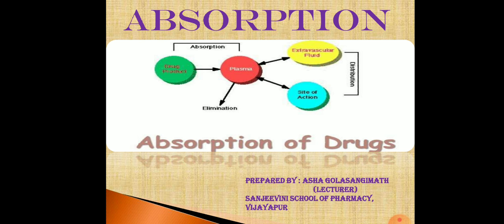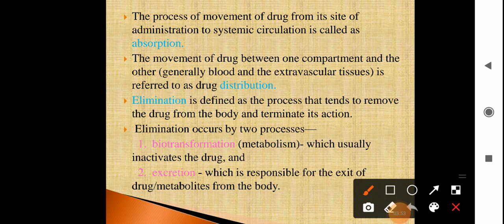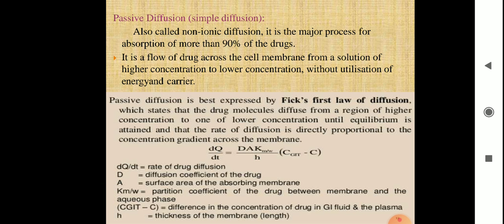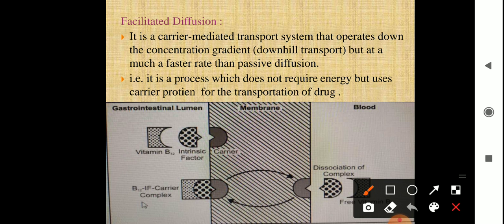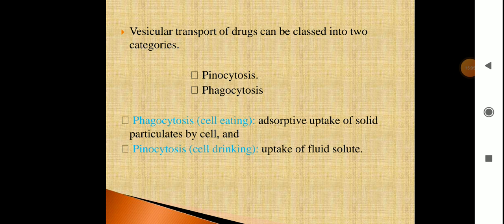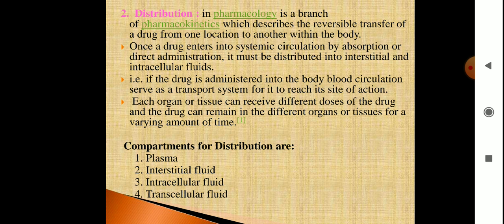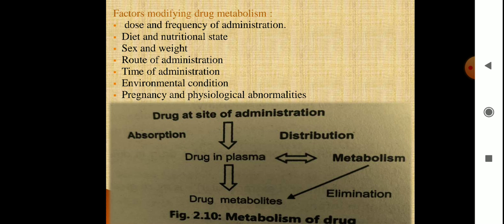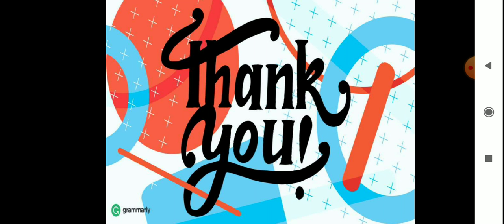ADME of drugs by professor Asha Golasangimath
Dear students
This ADME vedeo is related to Absorption Distribution Metabolism and Excretion of drugs in human body . and it is very helpfull for students of D-pharmacy 2nd year.
By Professor : Asha Golasangimath
               Sanjeevini Pharmacy College Vijayapur